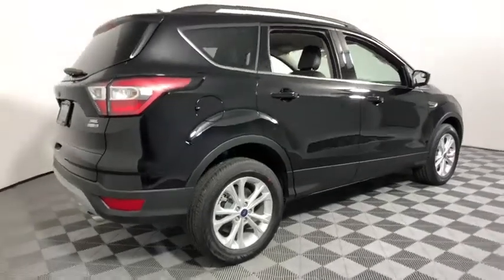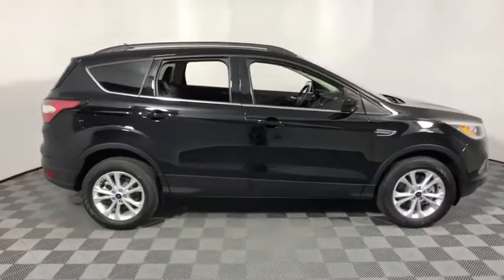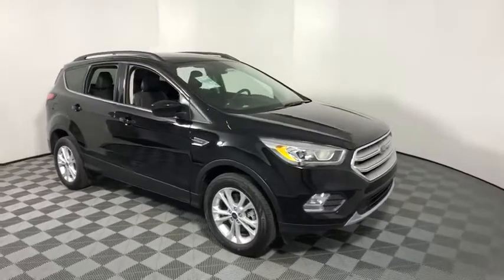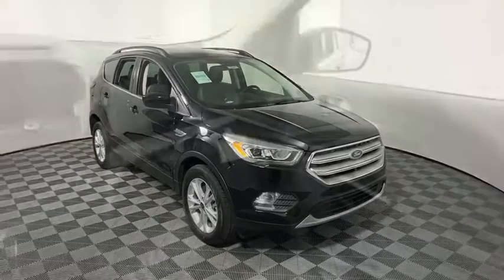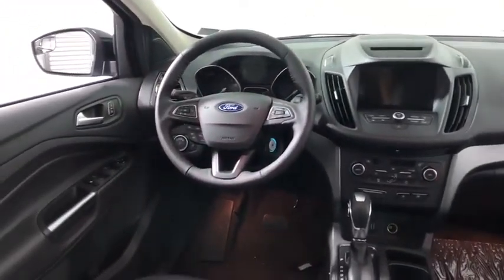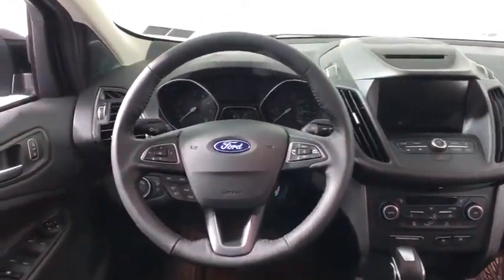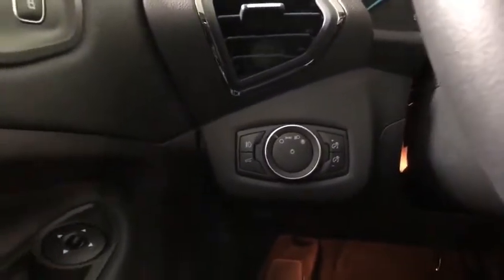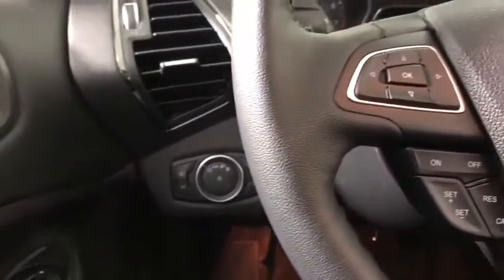2018 Ford Escape Easton PA, Allentown PA , Bethlehem PA, Quakertown PA, Phillipsburg NJ F25669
Shadow Black N 2018 Ford Escape available in Easton, Pennsylvania at Koch Ford. Servicing the Allentown PA , Bethlehem PA, Quakertown PA, Phillipsburg NJ area.

Koch Ford
3810 Hecktown Rd

EVERY New Vehicle includes 1 YEAR PAINTLESS DENT REMOVAL, INTERIOR STAIN PROTECTION, ANNUAL PA STATE INSPECTION FOR YOUR HOUSEHOULD, 24 HOUR ROADSIDE ASSISTANCE and COURTESY SHUTTLE!! See us for complete details on these programs. Not all customers will qualify for all rebates. $1,500 - Retail Customer Cash. Exp. 07/09/2018, $1,000 - Retail Bonus Customer Cash. Exp. 07/09/2018